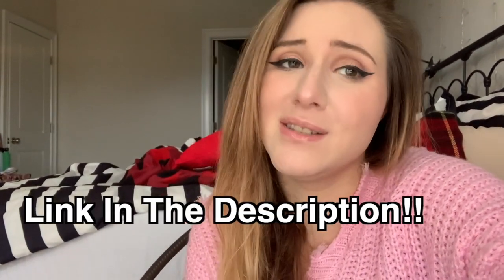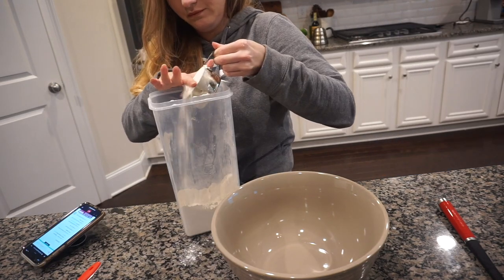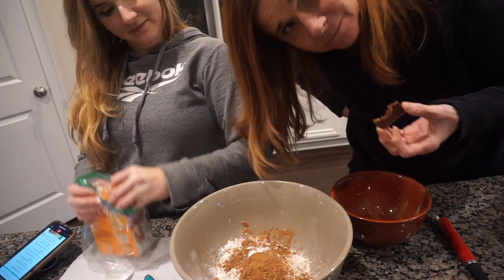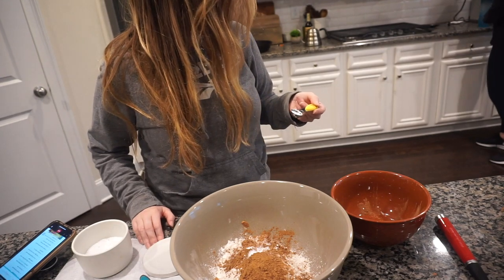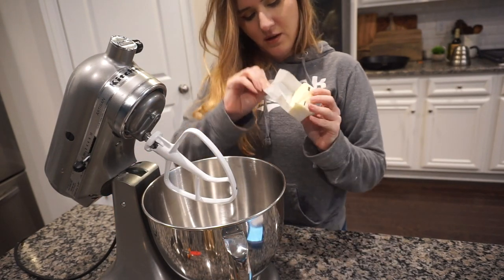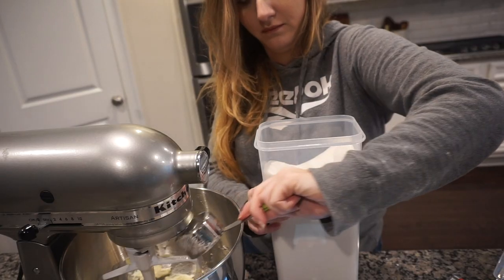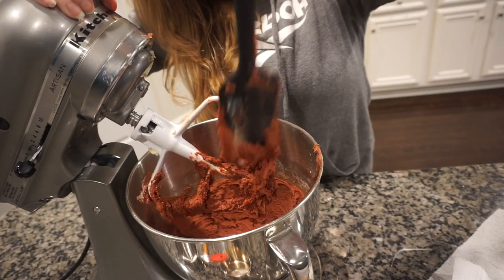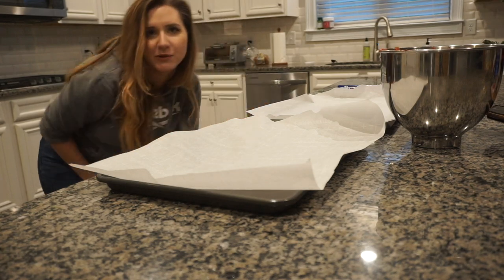I Made Red Velvet Chocolate Chip Cookies | Vlogmas 2021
WE ARE OFFICIALLY HALFWAY TO OUR GOAL OF $1,000 FOR NAMI!!

Music Used
All Music Used is by LuKremBo